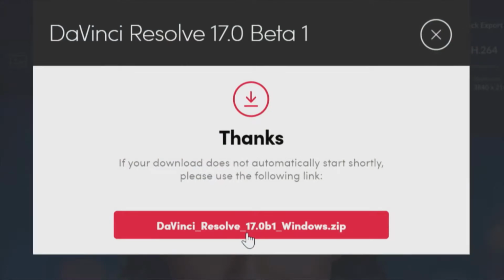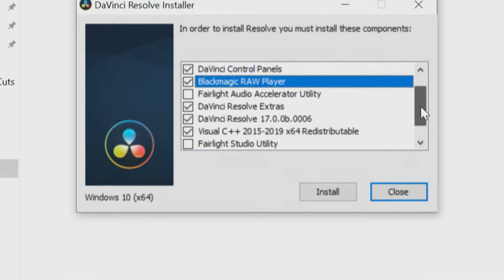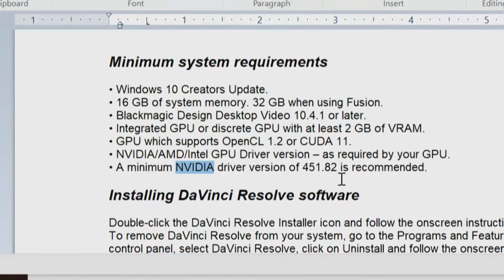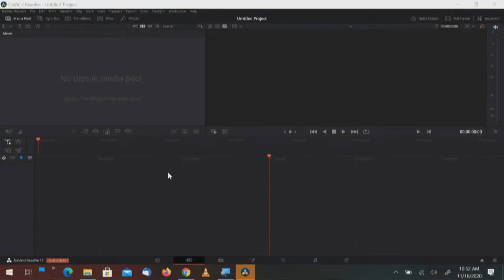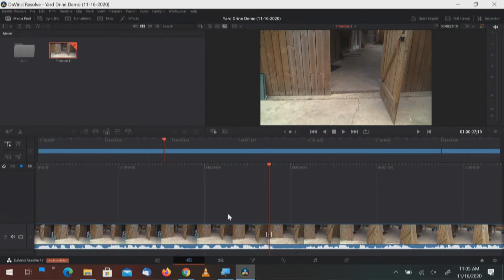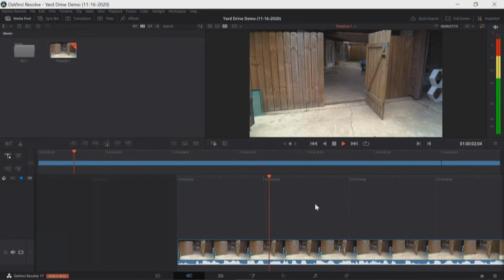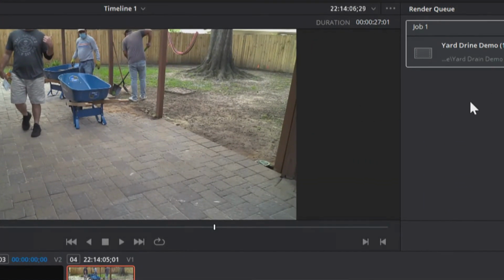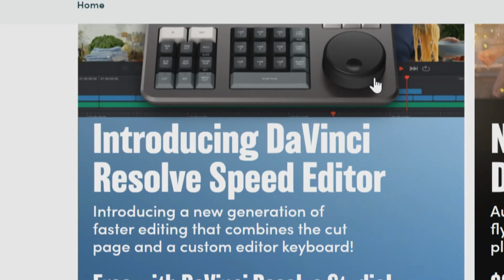✫✫✫✫ ✔ DaVinci Resolve 17 beta Tutorial Install for Beginners and Hardware Requirements ✫✫✫✫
1.) What to expect when Installing BlackMagic Design DaVinci Resolve 17 beta 2.) Hardware Requirements 3.) How to Edit a Video 4.) Blackmagic Davinci Resolve Studio USB Speed Editor Bundle! Installed on 4 Computers. This will be #5! Minimum specs; Q: What Computer do I need? A: Buy a Laptop or Build a Desktop for Content Creation and Rendering; Free DaVinci Resolve 17 for Windows supports 1 GPU, DaVinci Resolve 17 Studio supports 2 GPUs  (Two RTX 3090s)!

1.) Blackmagic Design DaVinci Resolve 17 Studio DV-RESSTUD-SE-BUN

2.) Blackmagic Design Davinci Resolve Speed Editor